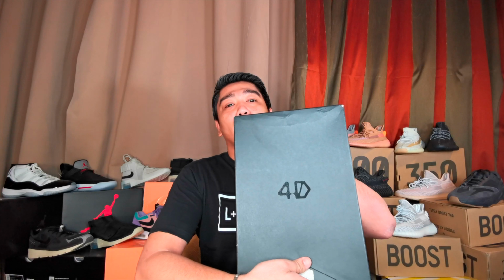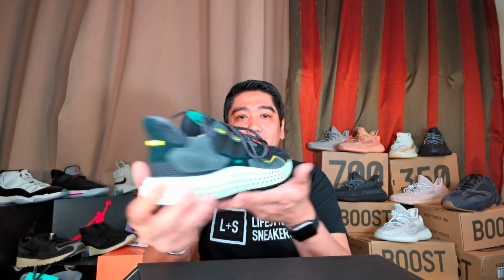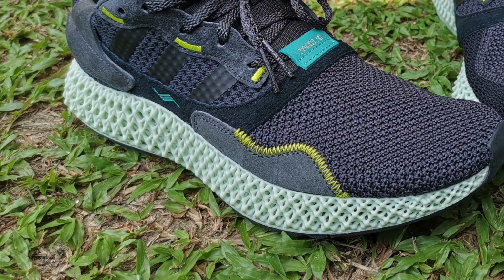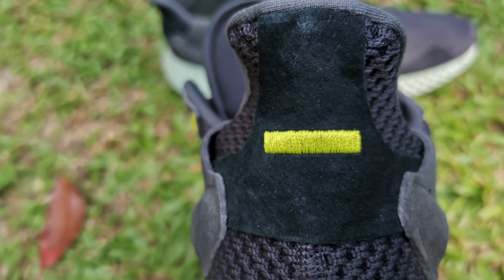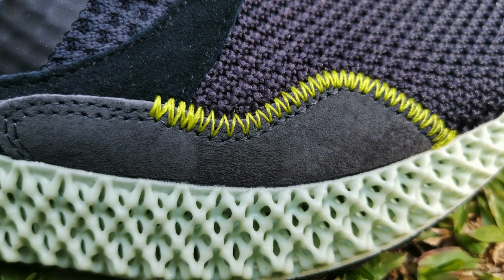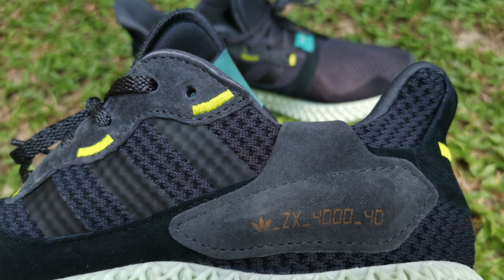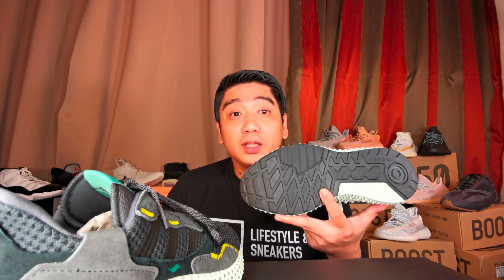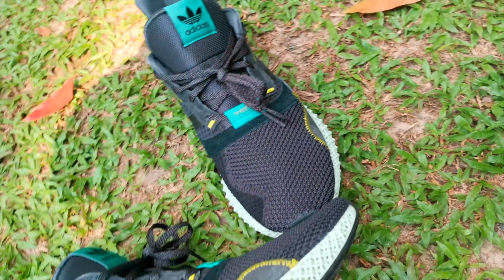Adidas ZX 4000 4D Carbon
After its first release excited Trefoil Brand loyalists and sneaker tech lovers alike, the futuristic adidas ZX4000 4D is now set to drop in a new “Carbon” colorway. As is the case with any sneaker that boasts Futurecraft tech, the 4D-printed midsole and its signature mint green hue commands much of the attention — but the upper does provide quality contrast with its light blue and neon accents standing out on top of the dark grey knit base. A pieced-together aesthetic is readily apparent as well: thick stitching and exposed seams call attention to the upper’s multi-paneled design, and further the fusion of classic and new-age that the Three Stripes’ lifestyle footwear has become known for over the past few years. Check out a thorough set of images — both on and off foot. This Adidas ZX 4000 $D “Carbon” released last May at retail price of $350 USD. Designed with a wide array of sneakerheads in mind, the ZX4000 4D silhouette carries nostalgic design language for the Three Stripes purists as well as futuristic embellishments for the tech heads. This Saturday, April 6th, the ZX4000 4D “Carbon” will be releasing all around the globe for its understandably-inflated $350 USD price tag. Like its predecessors, the Carbons equip a 4D-printed Ash Green-colored sole unit with hits of Primkenit, premium suede, and more on its numerous upper overlays. While the vast majority of the design comes sporting a deep grey Carbon hue, adidas’ design team has also opted to add Semi Solar Yellow and other shades of green on its minute details to break up its mundane-colored upper.  Adding to its lineup, the Three Stripes will be releasing an upcoming “Carbon” colorway. The shoe comes crafted in a knit upper with suede overlays keeping true to the original design updated with a digitally-printed midsole. As a nod tot he ’80s ZX running shoes, adidas gave their ZX 4000 a modernized makeover with the debut of the adidas ZX 4000 4D, which debuts on February 9th. adidas Originals is getting ready to release the third colorway of its ZX 4000 4D runner, a sneaker that is equipped with the brand’s revolutionary Futurecraft 4D cushioning midsole tooling.

The previous two colorways were slightly more colorful than this latest iteration, which has been rendered in predominantly grey and black tones with pops of yellow and green along the upper.

The adidas Originals ZX 4000 4D is part of the iconic ZX family, which has been around since the late ’80s and was at the forefront of adidas’ athletic footwear design for a very long time. Old school ZX models were the canvas for some of adidas’ most groundbreaking sneaker technology, such as Soft Cell heel cushioning and Torsion system.